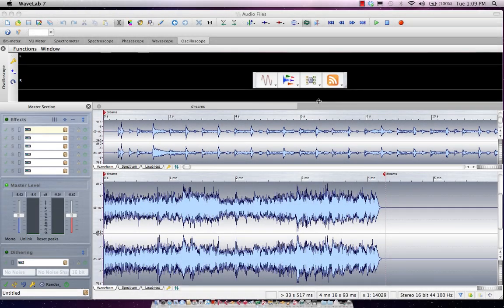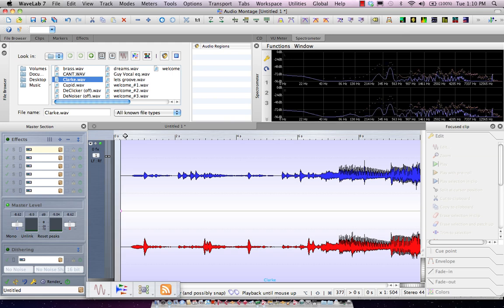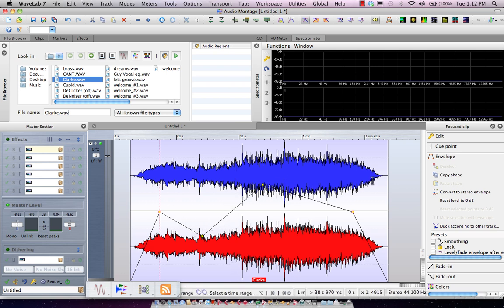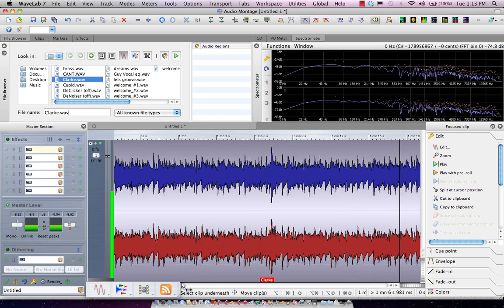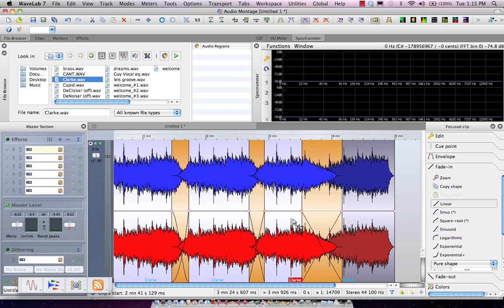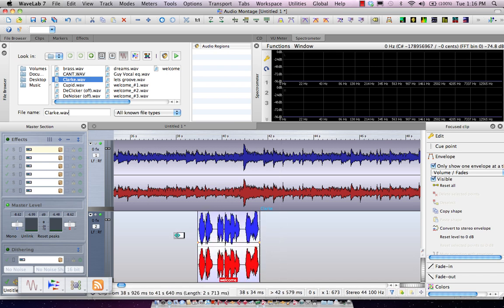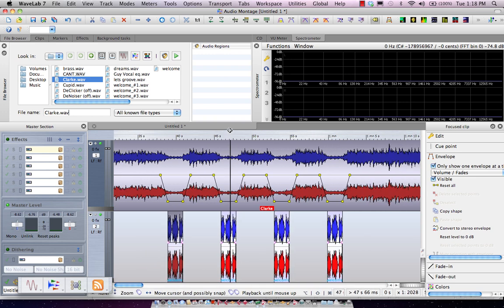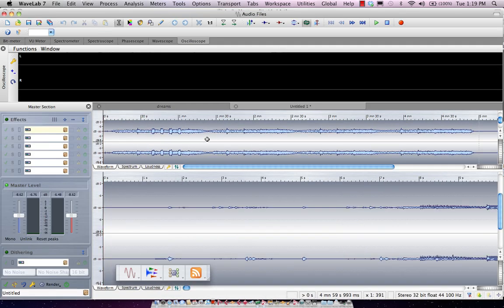WaveLab Audio Montage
Short video demonstration of the montage editor found in WaveLab 7.